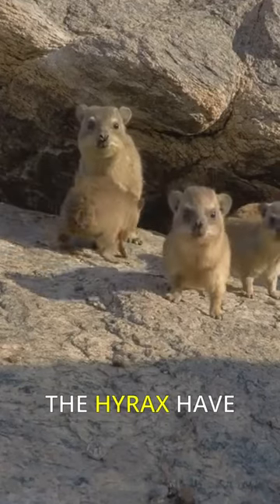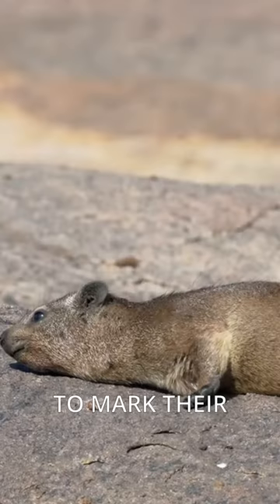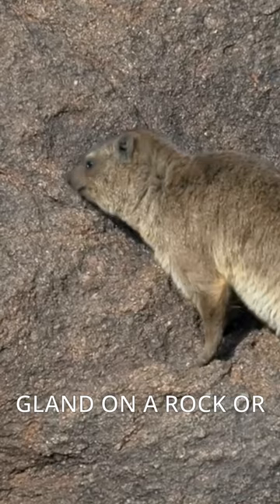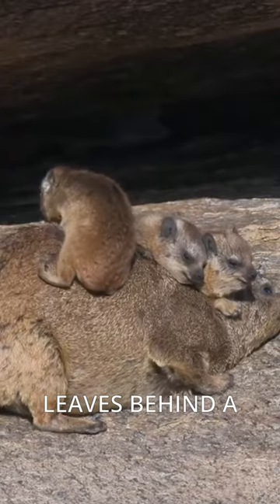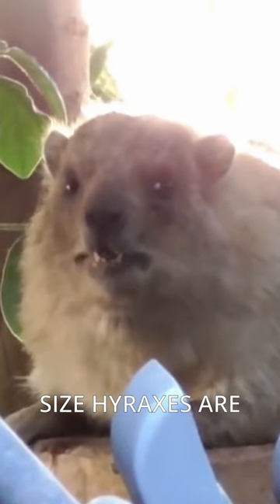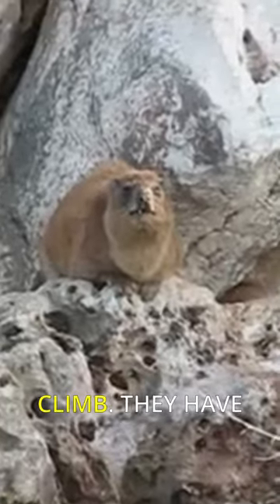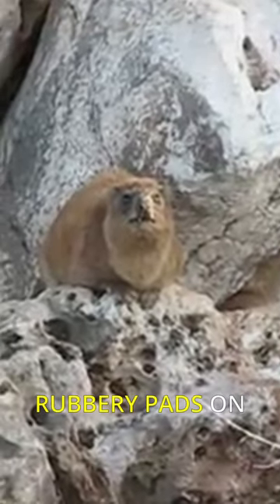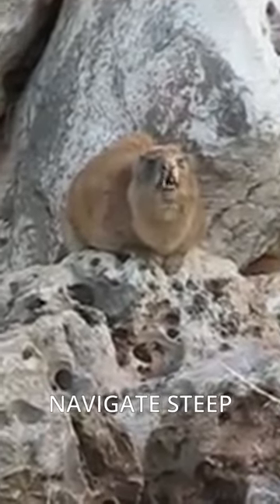Communicating with the Bum: Meet the Hyrax